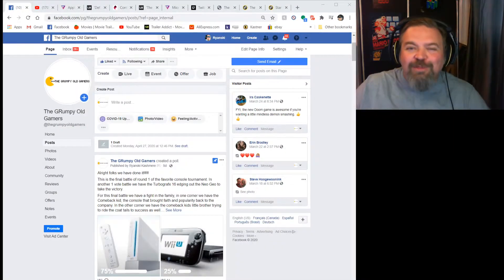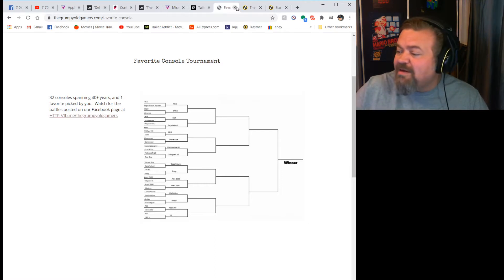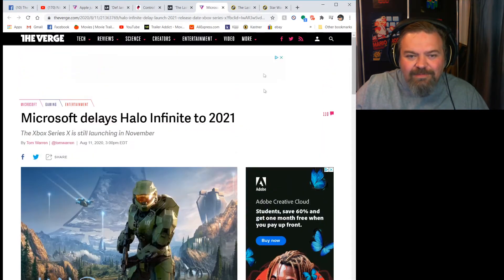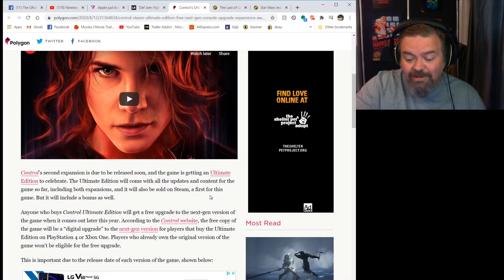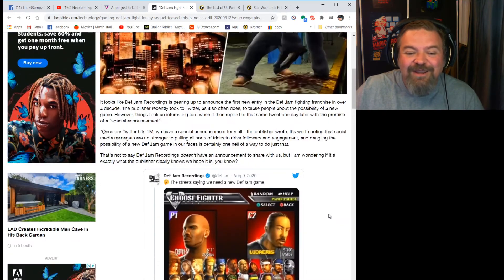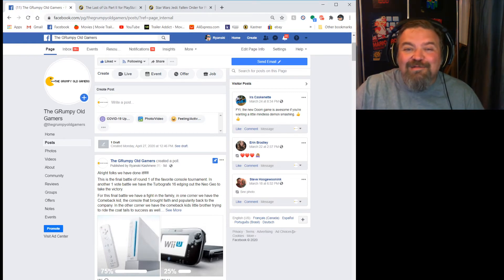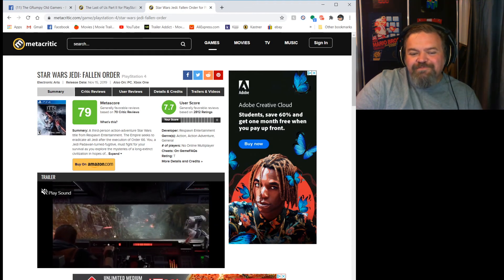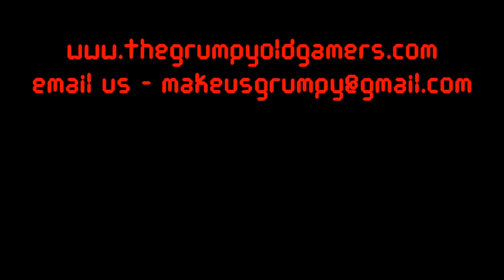Episode 49 - You Can't Teach an Old Gamer New Tricks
This week Ryan takes control of the boat and blasts his way through the Episode. He talks about:

- Amazon renaming Twitch Prime to Prime Gaming
- Halo Infinite delayed until 2021
- Last of Us 2 updates with 2 even harder modes
- The Control ultimate bundle and its included next gen upgrades
- Def Jam : Fight for NY sequel teased
- Apple kicks Fortnite out of the App Store

This week Ryan played:
- Last of Us 2 (finally completed)

We use for music and sound effects.
Thanks to joshuaempyre for the outro music